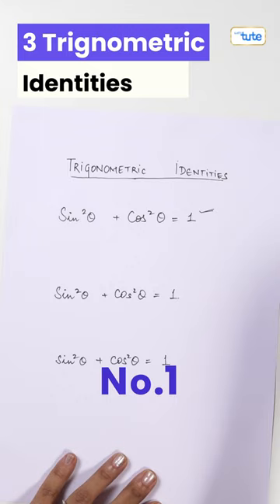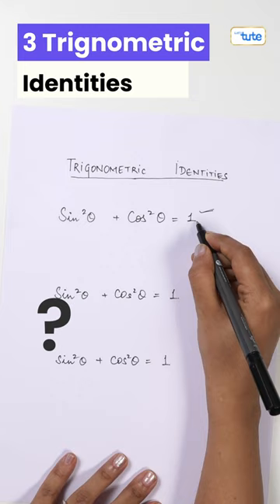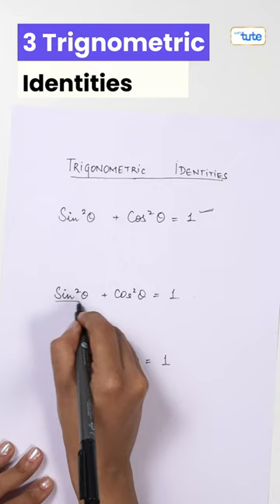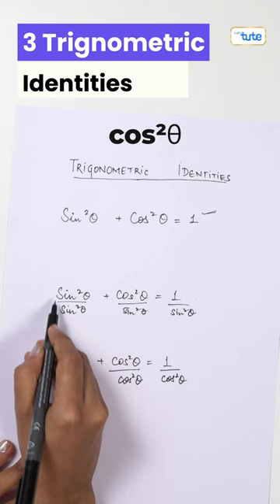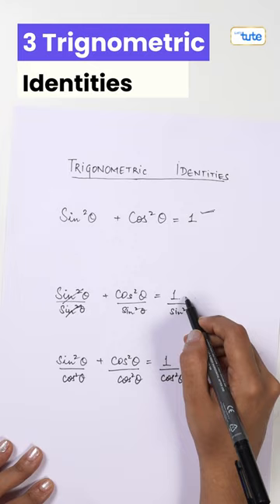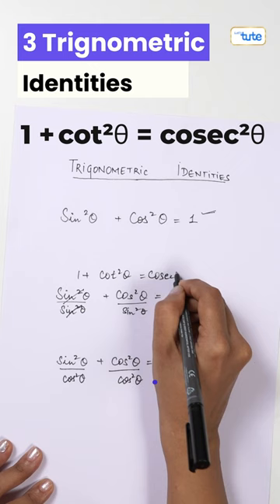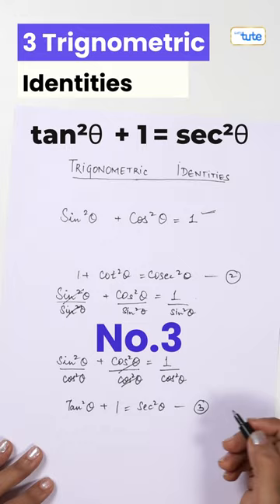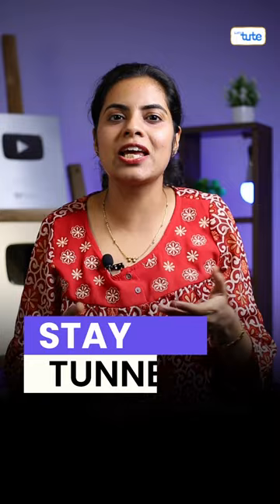Easy Way to Learn Trigonometric Identities | Letstute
This video will provide an easy way to learn trigonometric identities. It's the perfect way for students and anyone who wants to learn about the underlying principles of trigonometry to understand complex equations and apply them. We'll cover the basic trigonometric identities, how to solve equations with identities, and how to use them in practical applications. By the end of this video, you'll have a better understanding of trigonometry and be able to apply it to solve problems in your daily life.